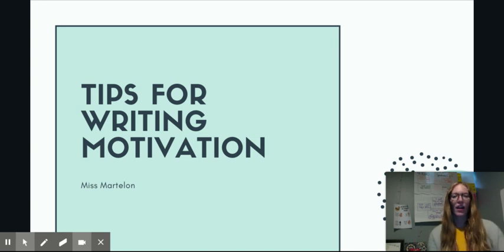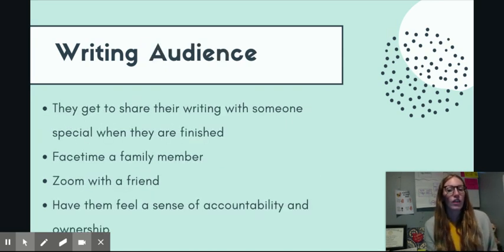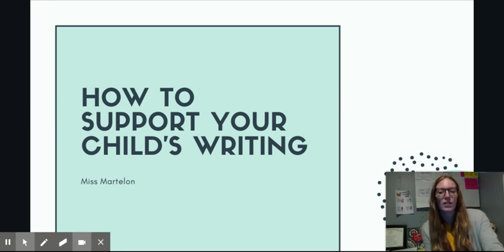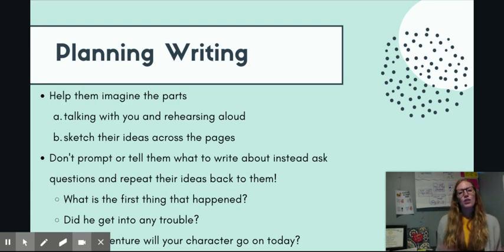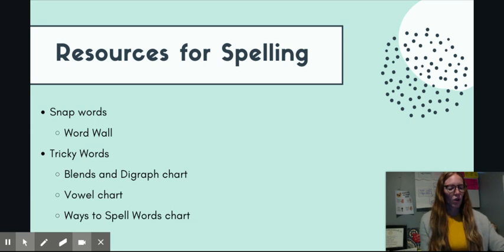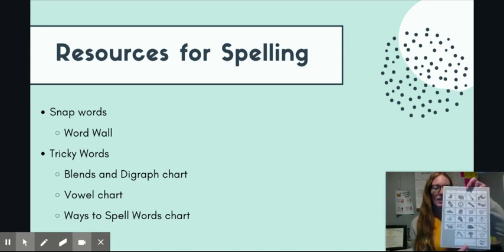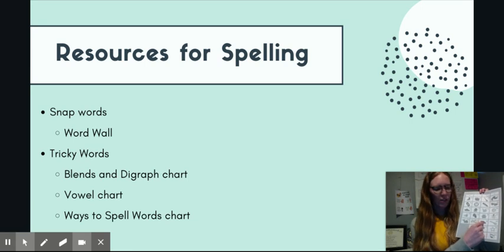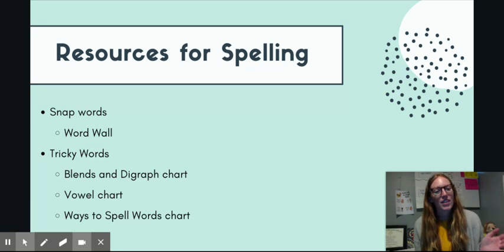At Home Writing Tips and Tools